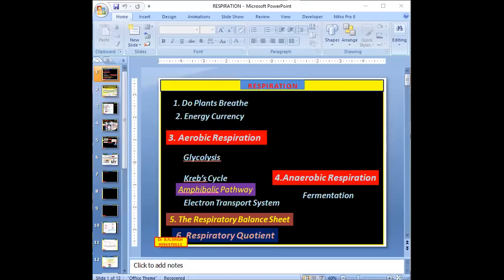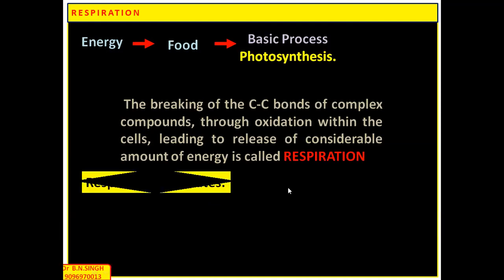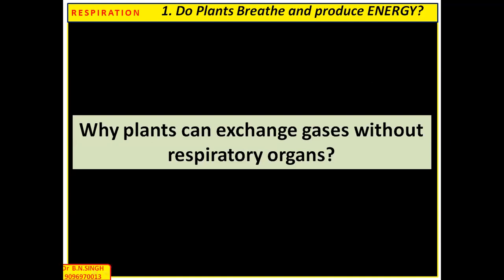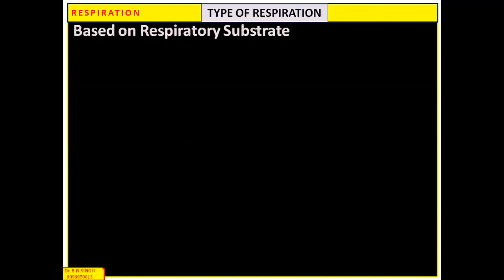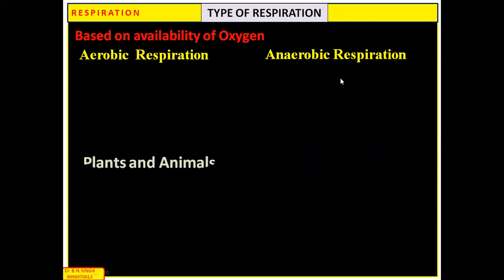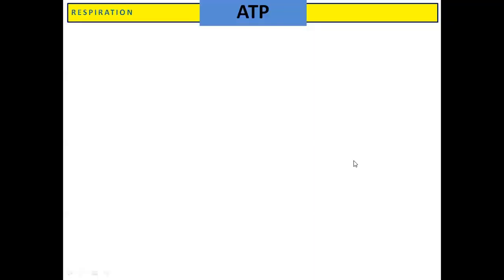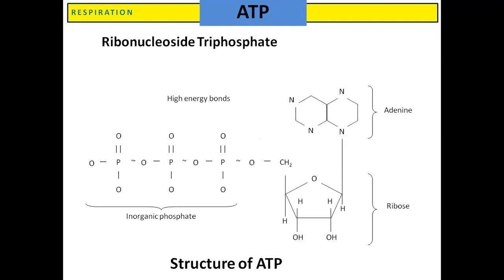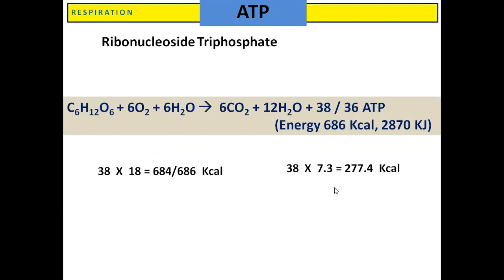Respiration & ATP (Online lecture)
Why aerobic respiratoion efficiency is 45%?
Difference between aeroc and anaerobic respiration?